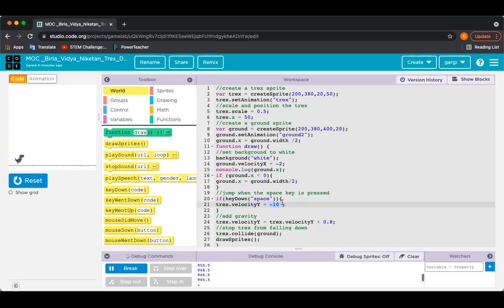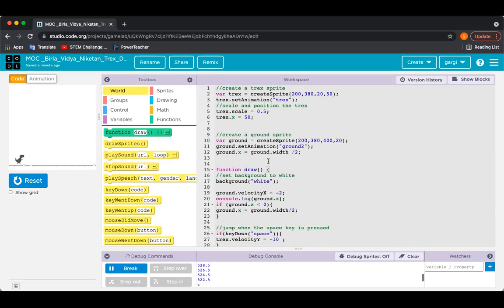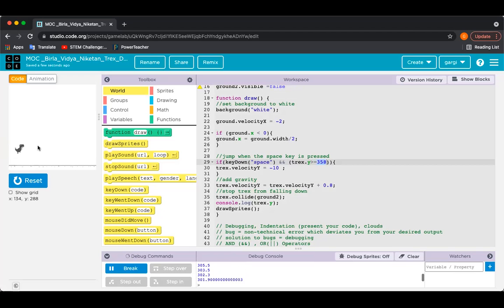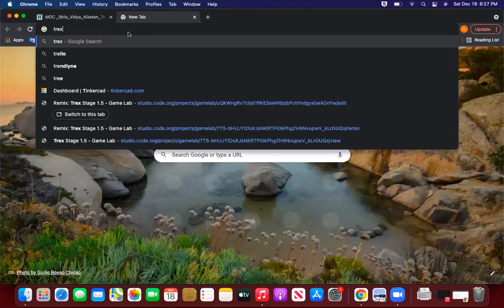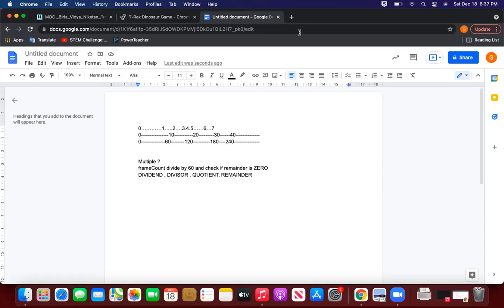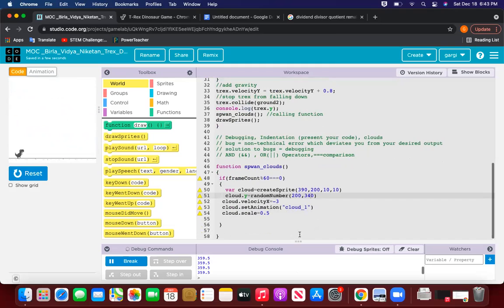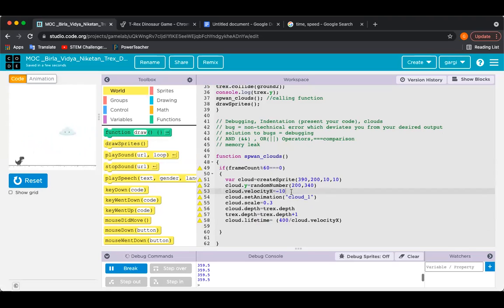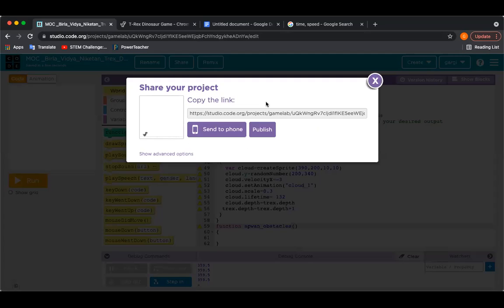MOC Session VII Birla Vidya Niketan Introduction to gamedesign using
In this video, we worked on the t-rex runner game development.